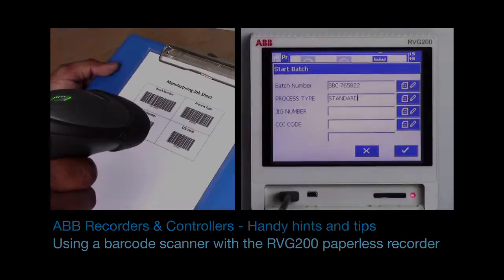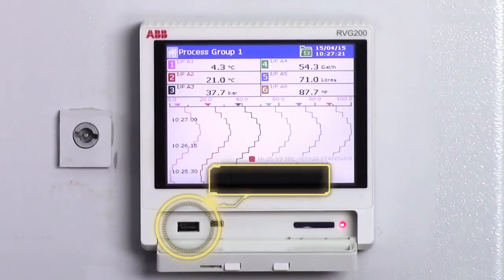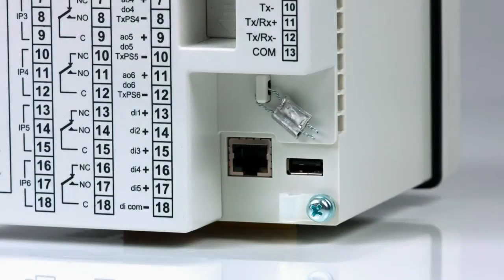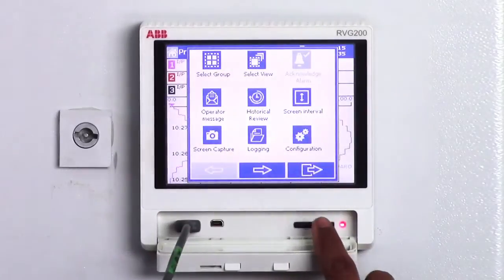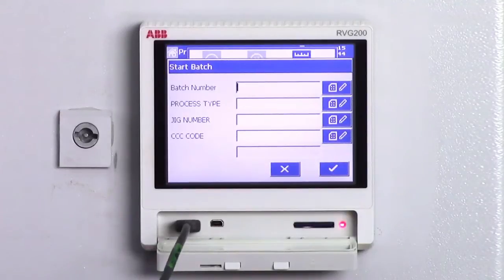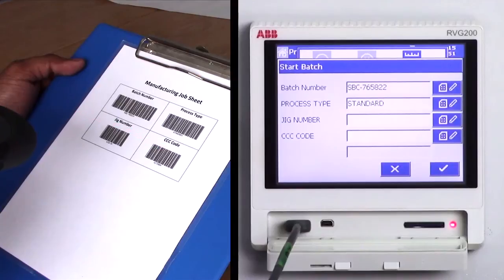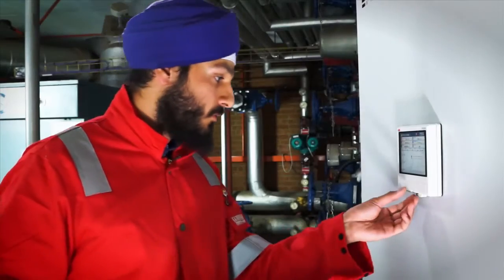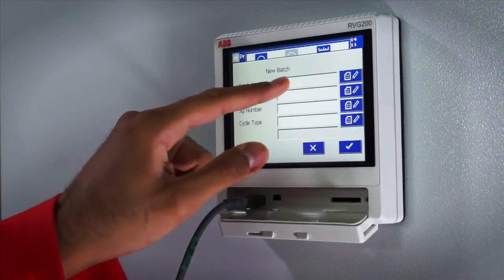Recording and Control Hints and Tips: Using a barcode scanner with an RVG200 paperless recorder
Learn how to use a barcode scanner with an RVG200 paperless recorder